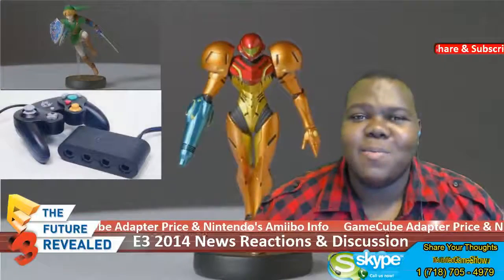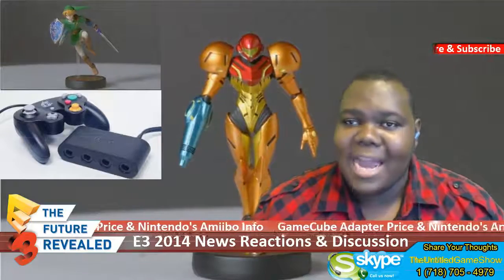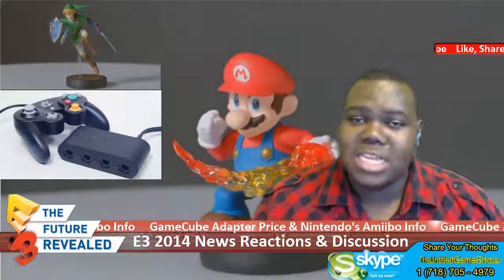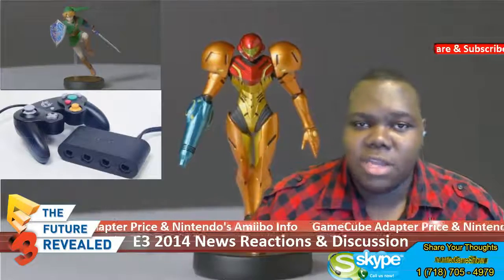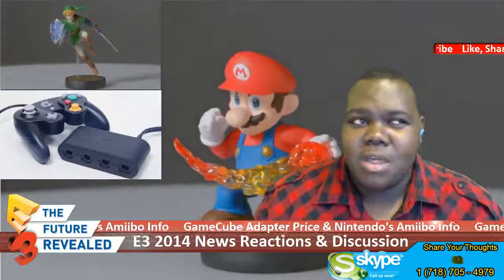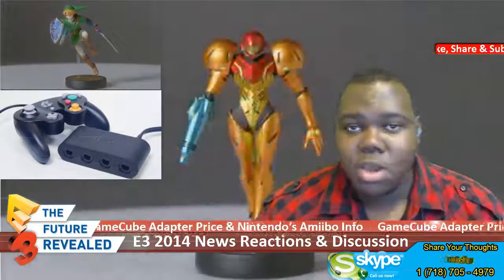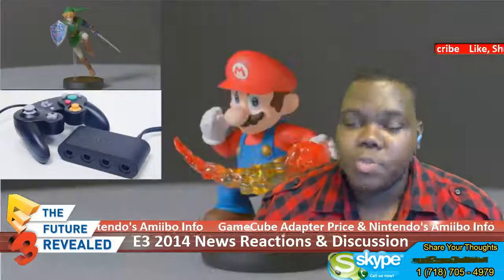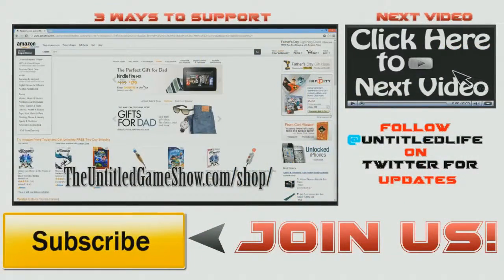E3 2014 GameCube Adapter Price & Nintendo's Smash Bros WiiU Amiibo Info Biki's News Reactions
GameCube Controller Adapter for Wii U  $19.99 USD
Support with Amazon

Click on the link below to donate on PayPal if you want to help the channel out

About Us:
The Untitled Game Show is The Everyday Gamer Point Of View. We love making Co-Op video game commentary, gaming news reactions & discussion, game-play video of when we try new games.

(Use Code G1GKO) on your iOS or Android device to get awesome apps for FREE & rewards such as Amazon Gift Cards! It's works

The first series of roughly ten NFC figures will debut with the Wii U version of Super Smash Bros. this holiday season. Among the games Nintendo confirmed Amiibo compatibility with are Mario Kart 8, Captain Toad: Treasure Tracker, Mario Party 10 and Yoshi's Wooly World, with more to come. The company is also planning a NFC reader/writer device for 3DS, scheduled to arrive in 2015.